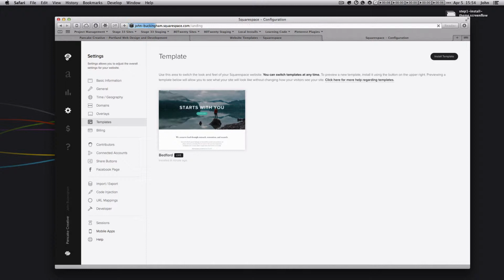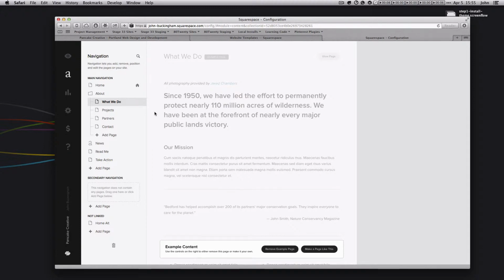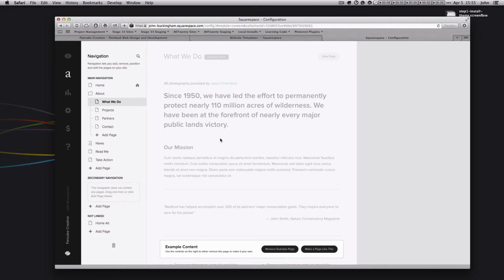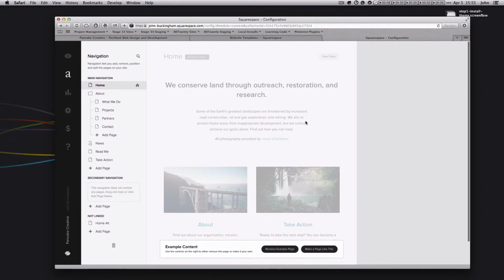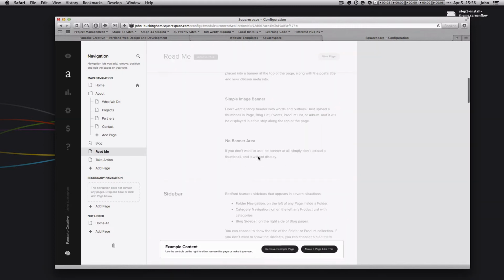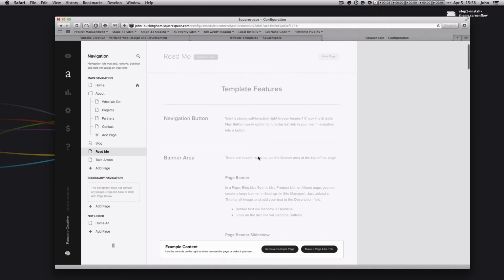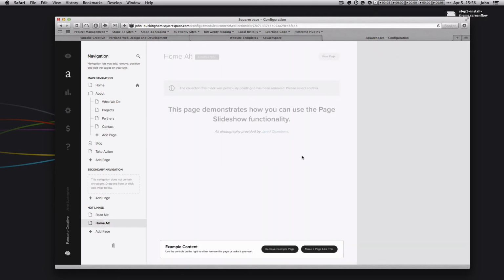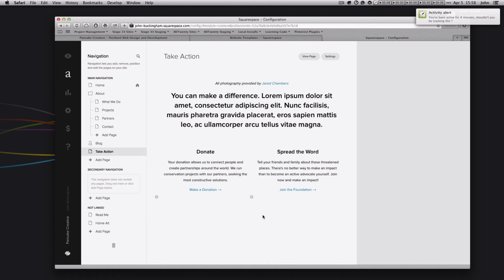How to Set Up Pages in Squarespace